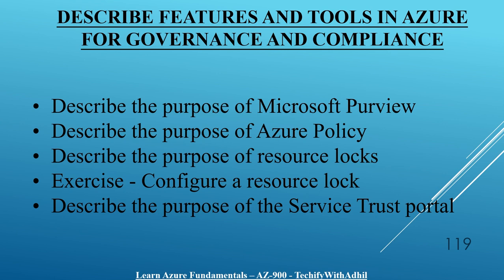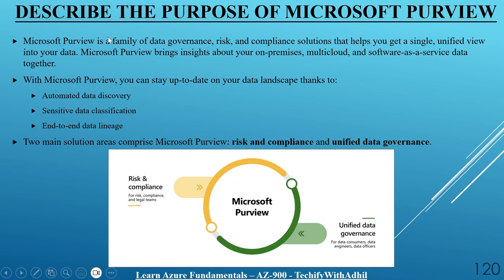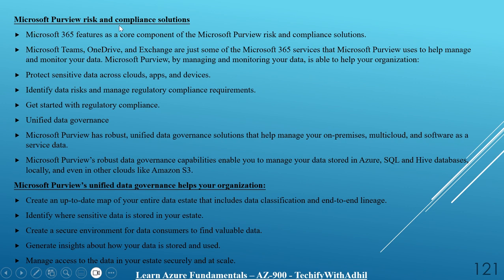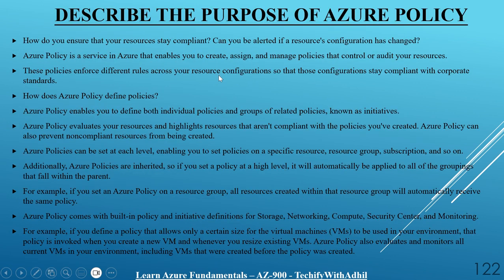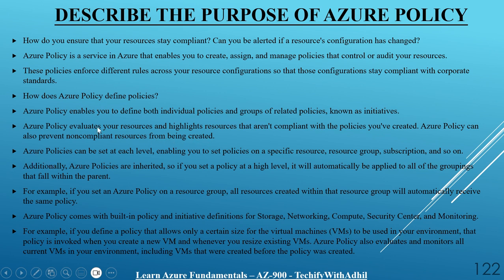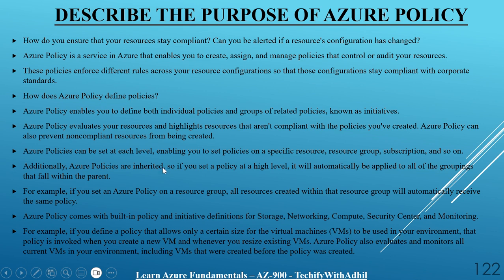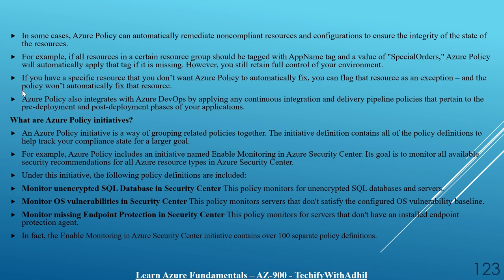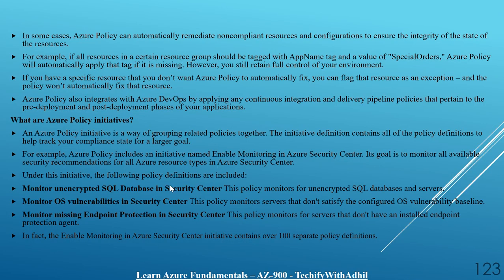Learn AZ-900_Azure Fundamentals[Part-31]-Streamline Data Governance with MS Purview and Azure Policy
In this video, we explore how Microsoft Purview and Azure Policy can help you achieve robust data governance and compliance. Microsoft Purview provides a unified data governance solution to manage and understand your data across various sources. Azure Policy ensures your resources comply with corporate standards and service level agreements. Learn how to leverage these tools to enhance data visibility, enforce policies, and maintain compliance across your Azure environment.

Key Points Covered:

Introduction to Microsoft Purview
Benefits of using Azure Policy
How to create and apply policies in Azure
Integrating Purview with Azure Policy for comprehensive governance
Real-world examples and best practices